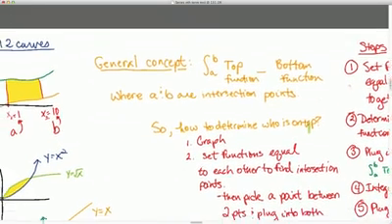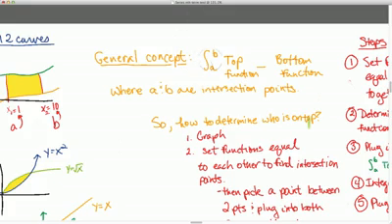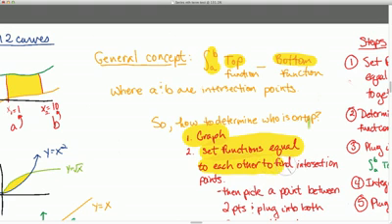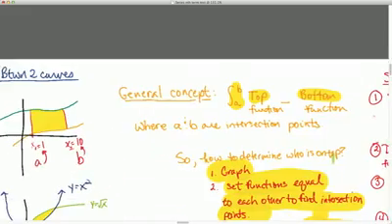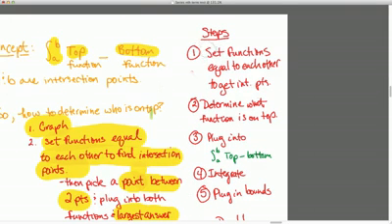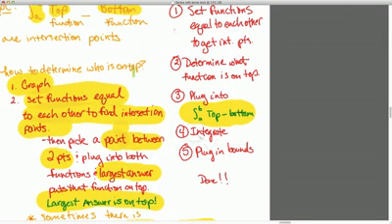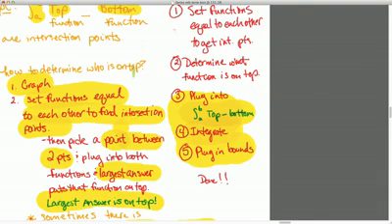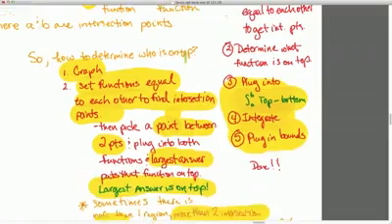[Math] [Calculus I]- Area between 2 Curves (Concept)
Calculus I - Area between 2 Curves (Concept)